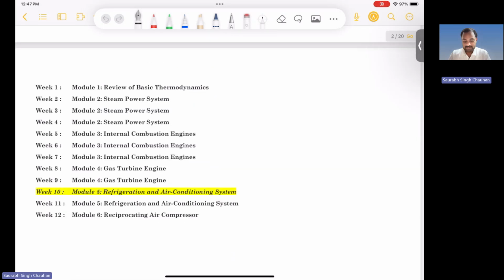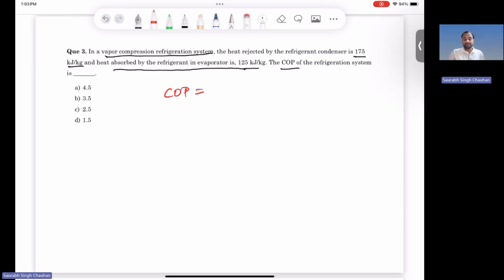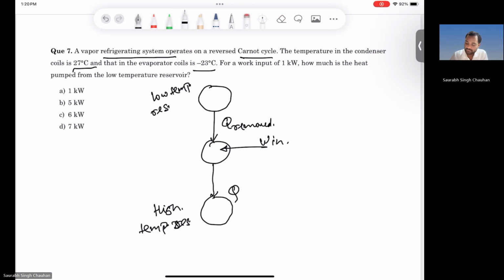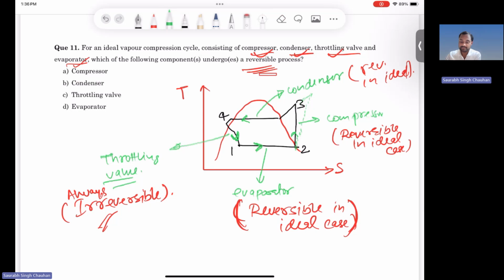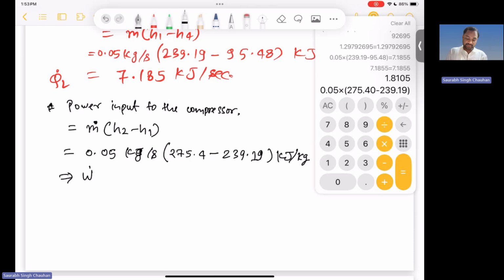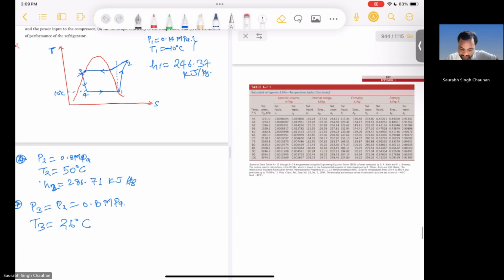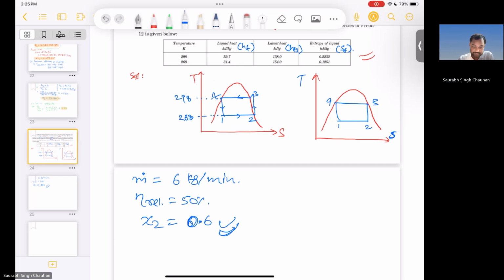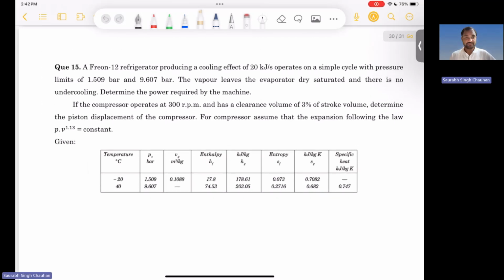Session 10: Applied Thermodynamics NPTEL 2024